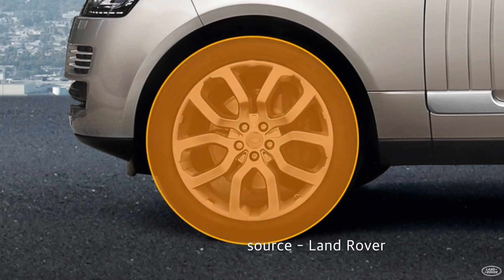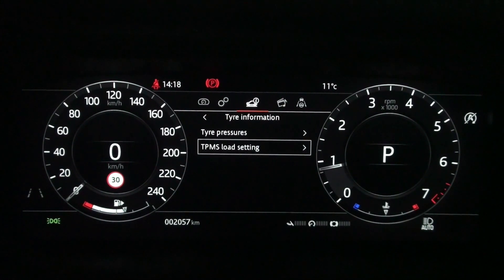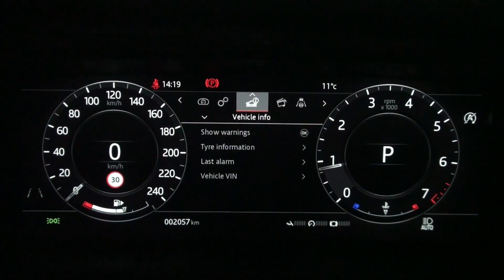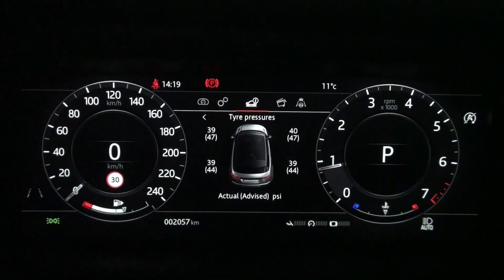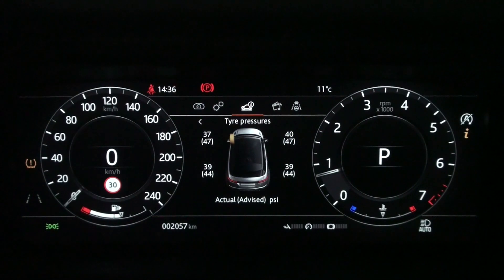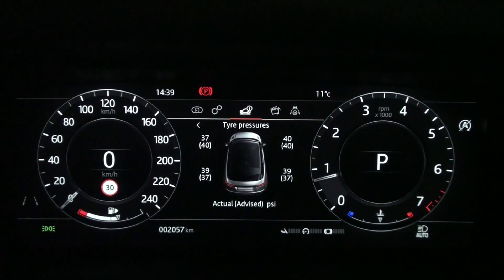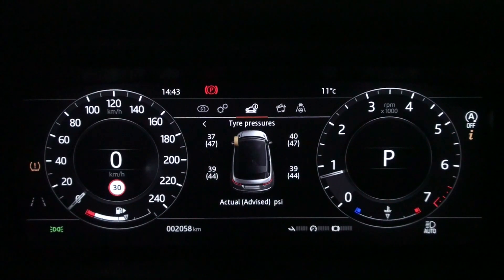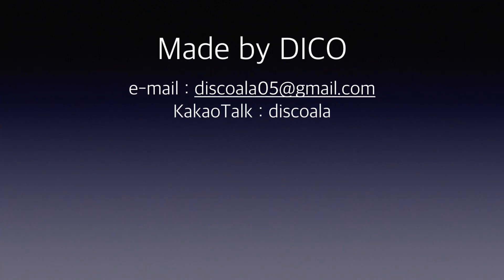Understanding Land Rover's Tire Pressure Monitoring System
When you press the start button on a Land Rover vehicle, the instrument panel briefly shows the TPMS setting and then disappears.
There are two Land Rover TPMS settings.
Light Road and Heavy Road.
Heavy loads should be done when more than three passengers are in the car or loaded with similar weight.
It is usually set to light load by default.

Setting the heavy load or light load does not automatically change the tire pressure.
The driver must adjust the advised value of the tire pressure according to the set value.
If you change the setting, it is not reflected immediately, but you must start driving for at least 1 minute.
If the instrument panel displays a tire pressure warning light, it should be checked immediately.